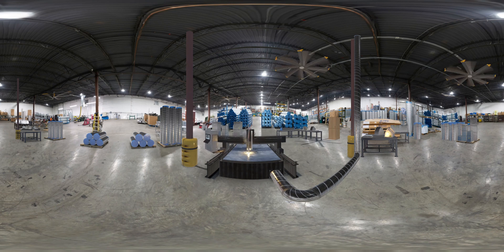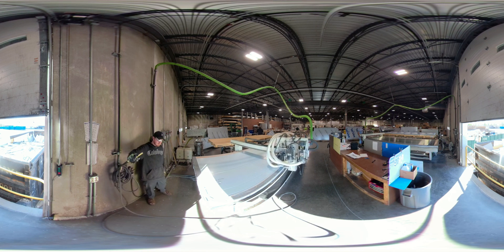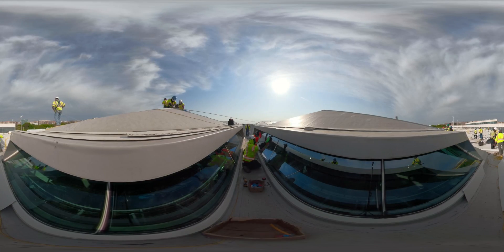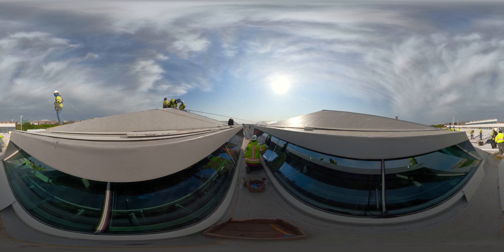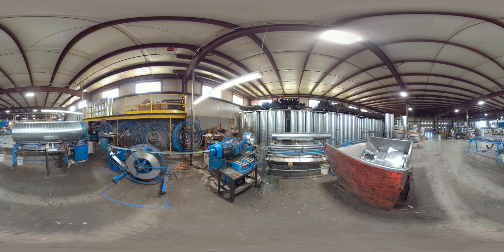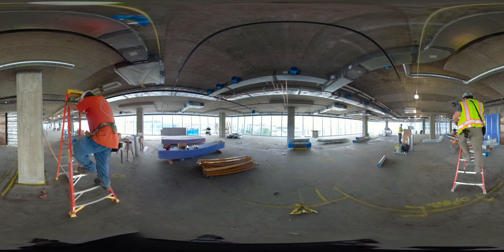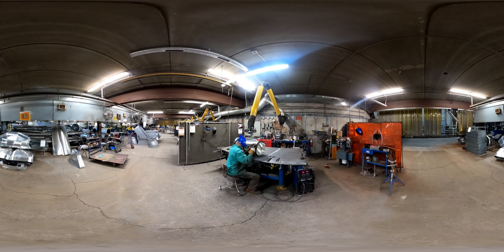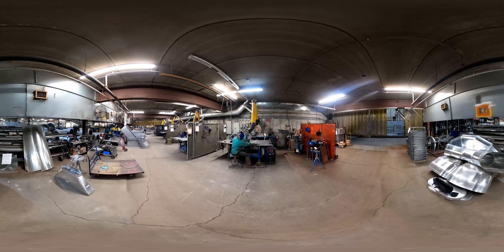Explore the sheet metal trade with our virtual reality simulator! 360° video!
This video explores different aspects of the sheet metal trade and simulates what you would see using virtual reality goggles. Use your mouse to move the screen all around while learning what the trade has to offer. Watch this video if you are considering a skilled trade apprenticeship or are looking for a good career without a college degree.